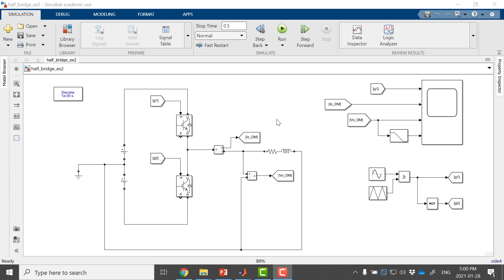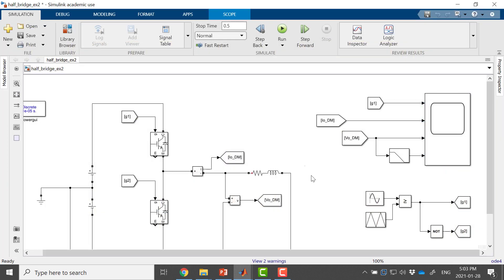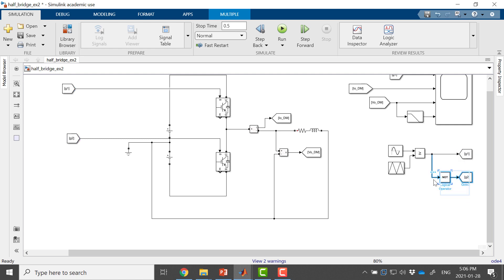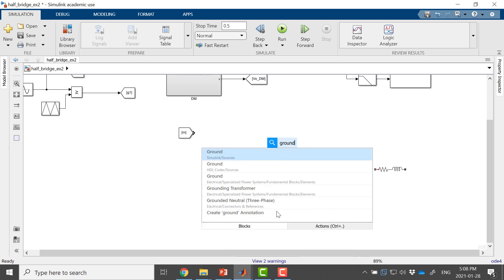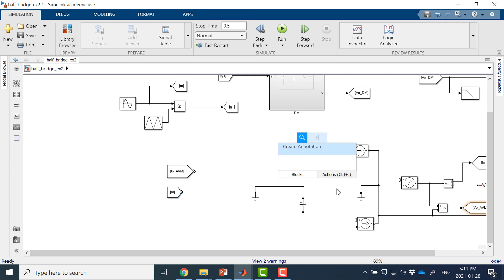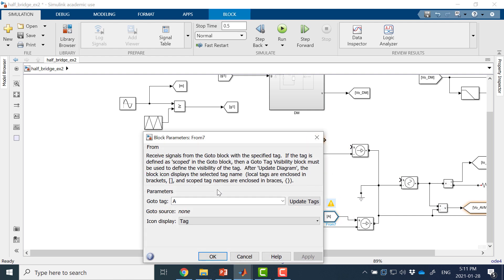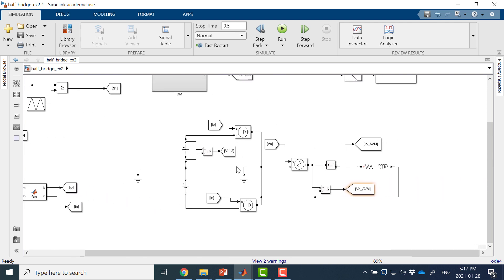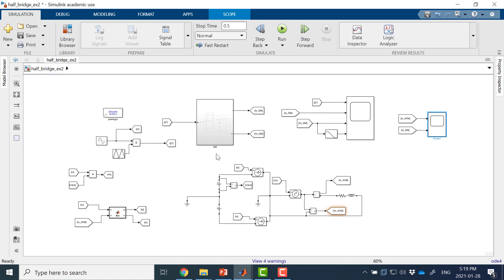Average Value Model (AVM) of the half bridge converter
Average value model (AVM) of a half bridge power converter is created in MATLAB simulink simpscape toolbox and compared the detailed model. AVM is built using controlled voltage and current sources.

Average value models are much faster than detailed models and AVMs are usually used for system levels studies. AVMs are very important for modular multilevel converter based high voltage direct current systems (MMC-HVDC) because of their computational efficiency.